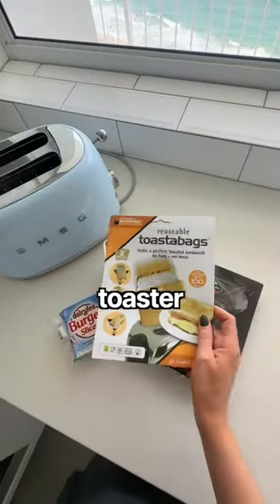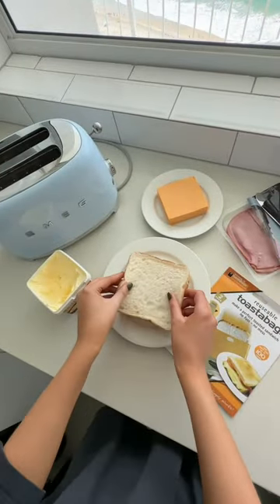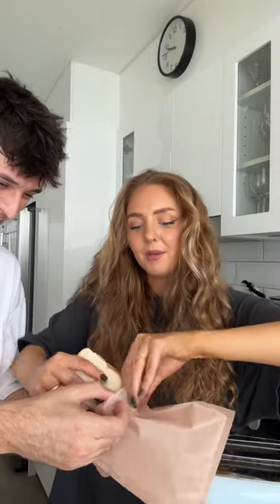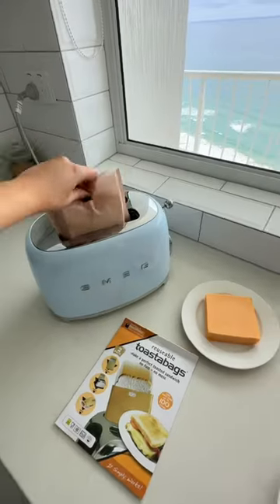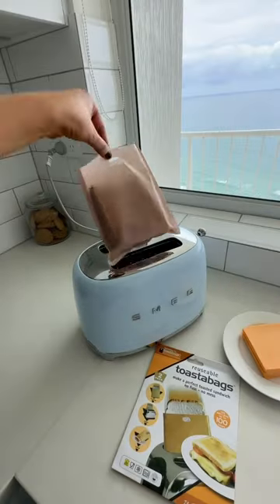trying the VIRAL toaster hack 👀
the worlds easiest toasted sandwich? 🥪